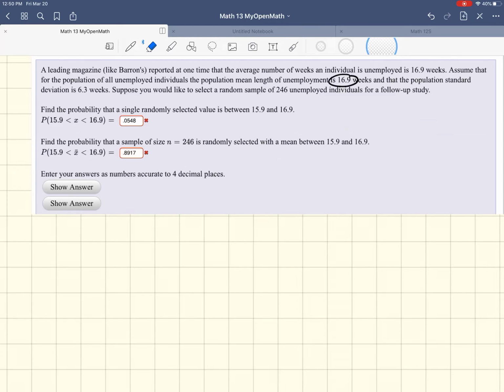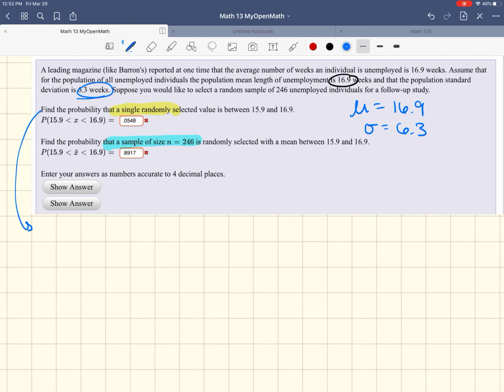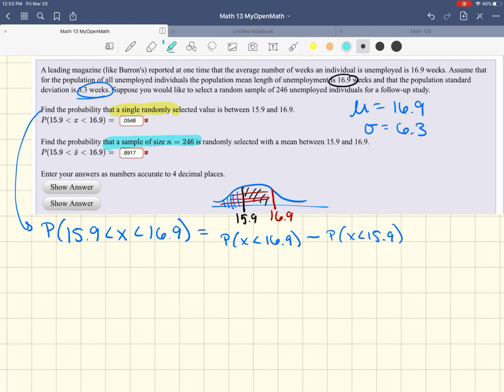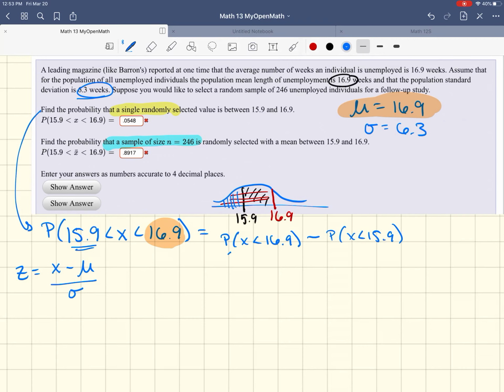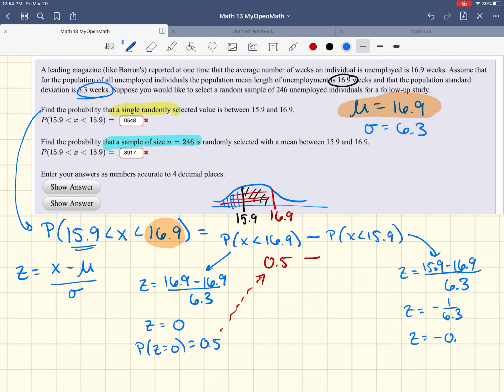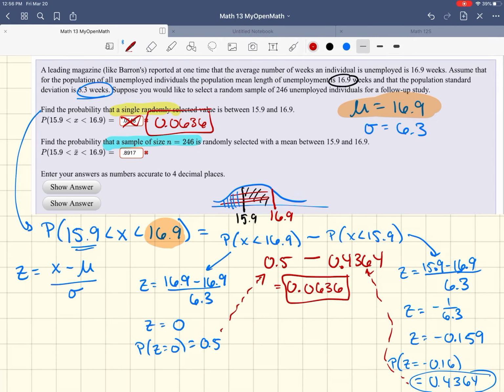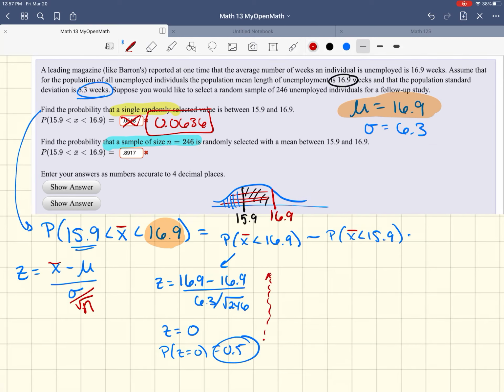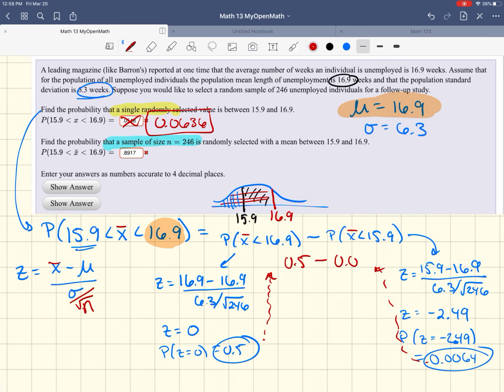Standard normal distribution example 3